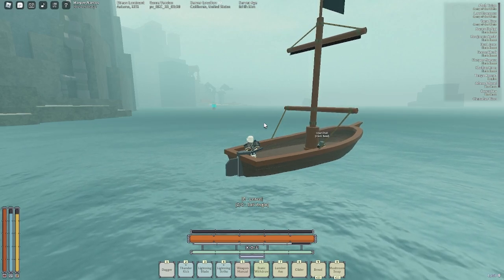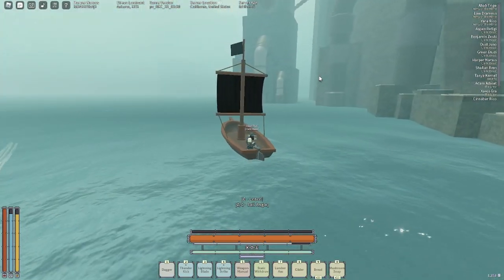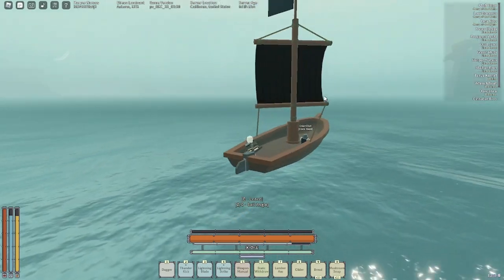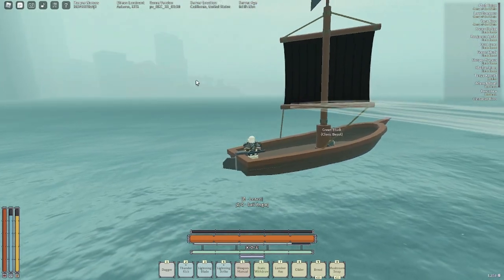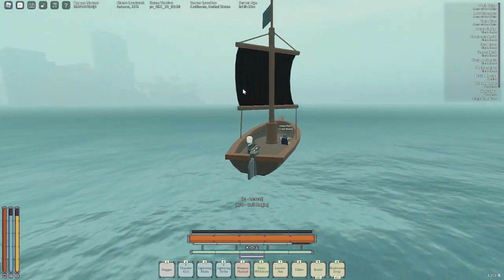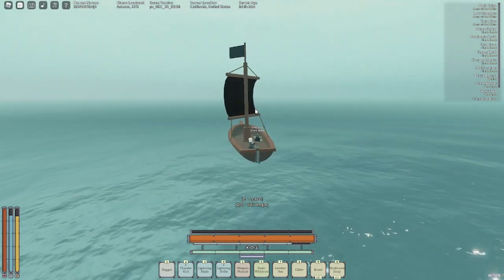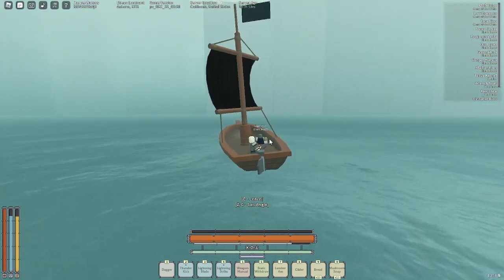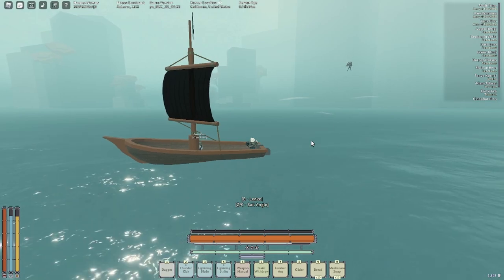Deepwoken How To Obtain Lionfish Scale!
This is how you obtain the material Lionfish Scale in Deepwoken and this took me a while to actually obtain as it was hard at first to fight it! But hopefully you guys like this video and get that material quick.

{ACHIEVEMENTS}
✅1500 Subs!✅ THANK YOU VERY MUCH FOR GETTING ME TO 1.5k!
✅2000 Subs!✅ Never Thought I Would Make It This Far.. Thank You!

^ Help Me Hit My Goal! ^